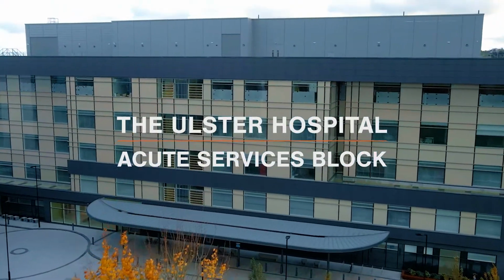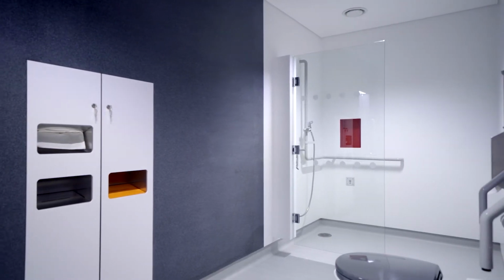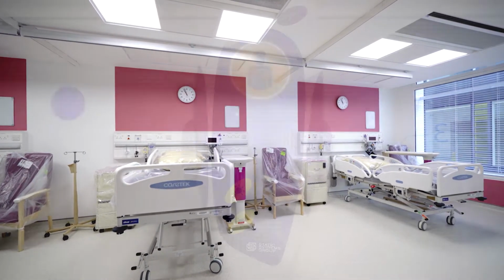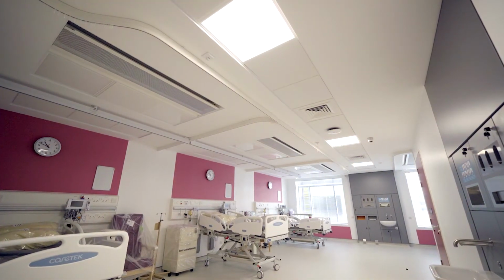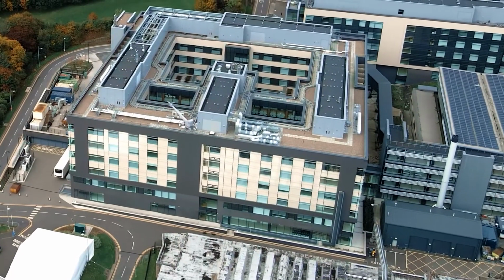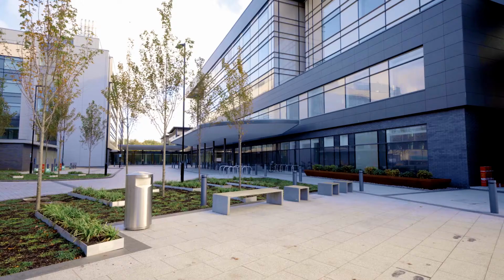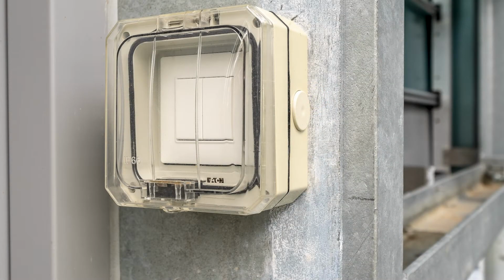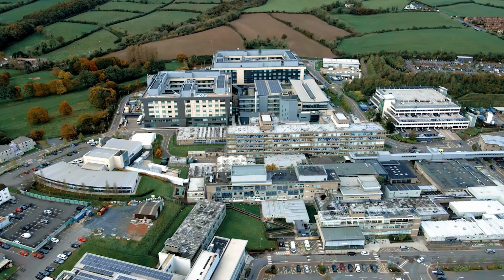Casambi: Ulster Hospital - Smart lighting, better patient wellbeing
Client: Casambi Oy
Produced by RGill Photography and SBSCreative

Videography: Stefan Bogdanov, Richard Gill
Photography/stills: Richar Gill
Aerial videography: Stefan Bogdanov

Postproduction: Stefan Bogdanov